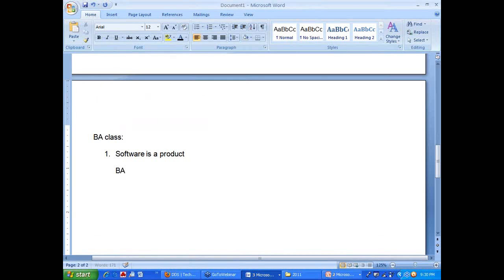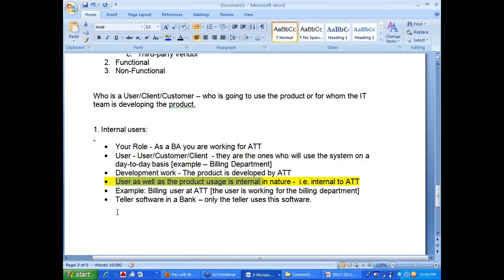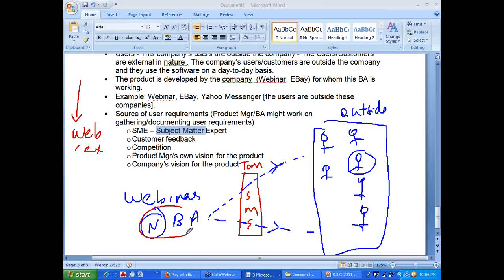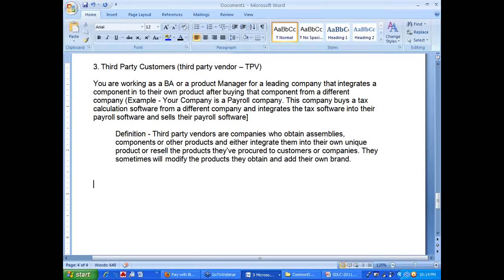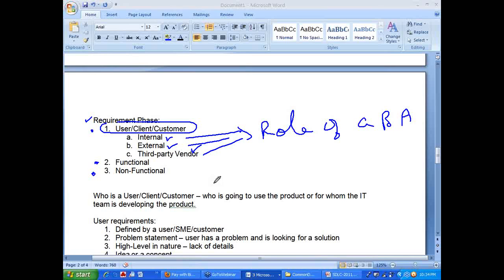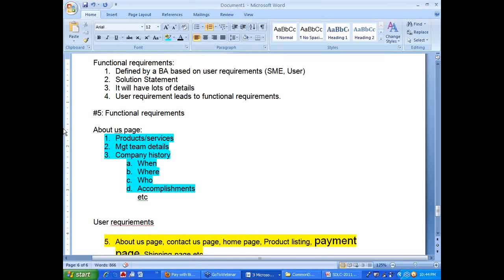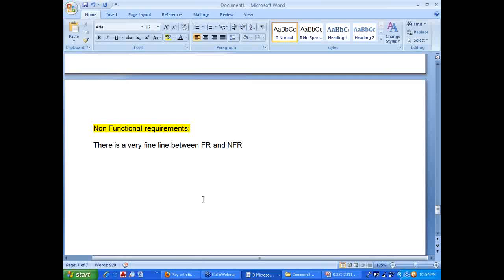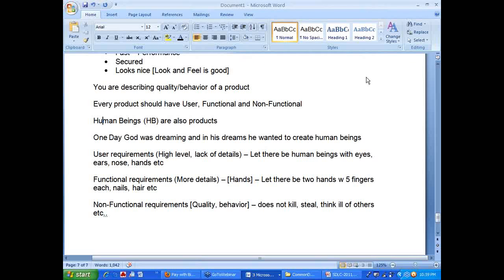Introduction to Requirement Types - A Live Class Recording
This video talks about the concepts of Business Analysis BA Online Training offered by Yes-M Systems - IT consulting and Training Services Provider for more information)